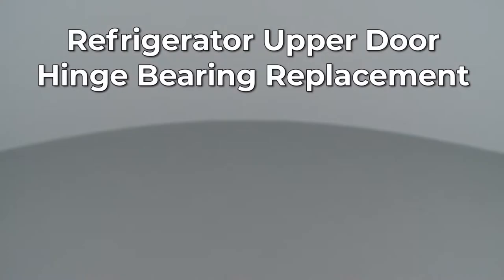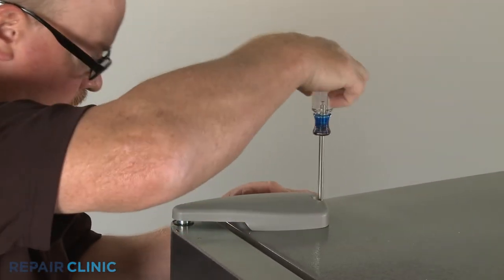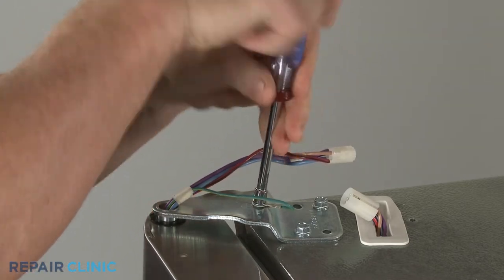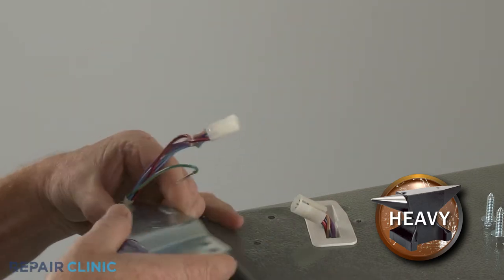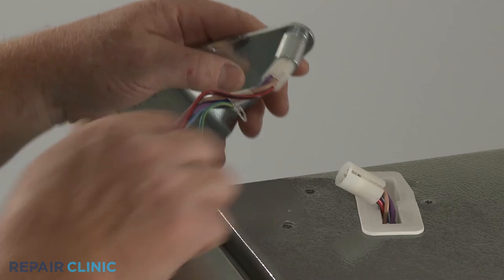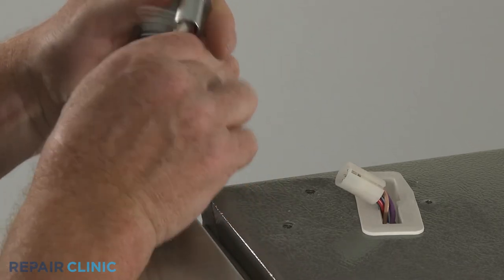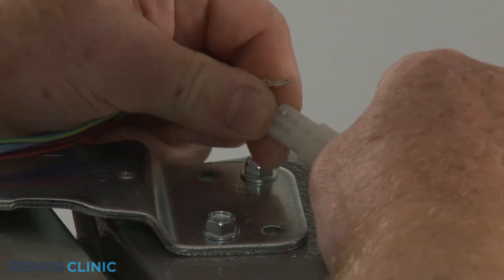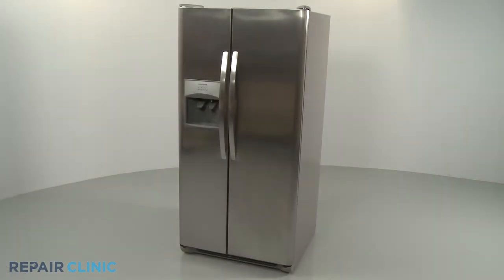Upper Door Hinge Bearing (part 240328404) - Frigidaire Refrigerator Repair Help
This video provides step-by-step repair instructions for replacing the upper door hinge bearing on a Frigidaire refrigerator (Model FFSS2315TS0).

All of the information for this refrigerator upper door hinge bearing replacement video is applicable to the following brands:

Tools used: Phillips-head screwdriver, quarter-inch socket or nut driver, a 3/8th inch socket or wrench, & a flat-head screwdriver.